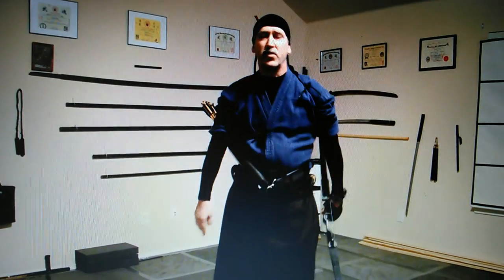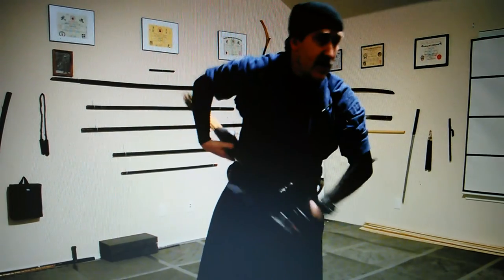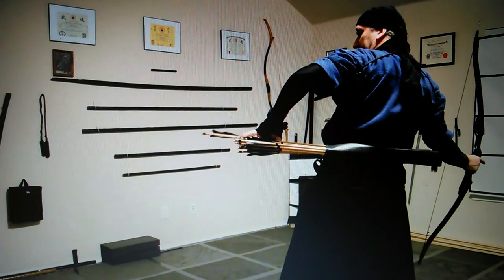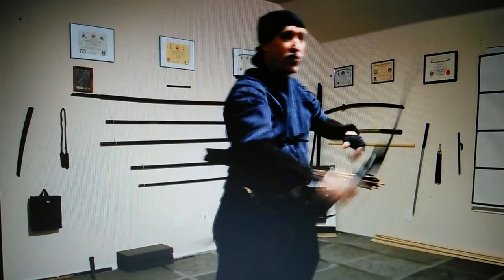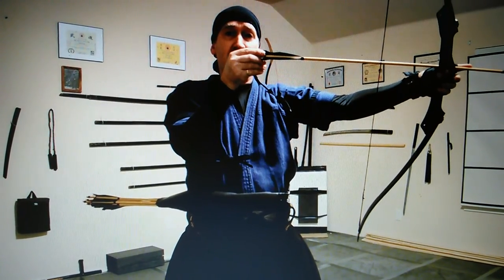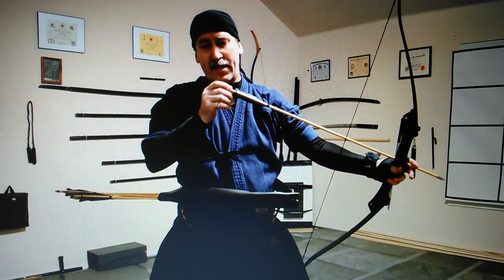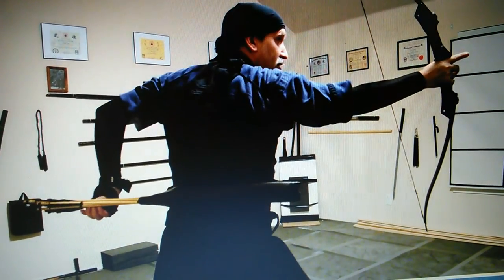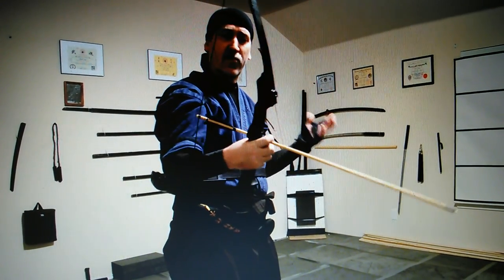Kyujutsu Shinja Ryu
Migigawa Hidarigawa Shotto of Shoden Gata basics of Ninpo Kyujutsu as taught from Shinjitsu Dojo that specializes in the hankyu short recurve style bow. The long bow for Ninjutsu kyujutsu would not be practical for the ninja style tactics. Cross bows, collapsible bows and recurves are. There is a distinct difference in samurai Kyujutsu and Kyudo vs Ninjutsu style Kyujutsu although some similarities in ways of holding and shooting. The right handed gloves are not worn that hinder quick shooting methods. If your instructor is claiming to teach you Ninpo style archery but has not incorporated the basic forms, you might re-evaluate what you are being taught that is probably either Western or samurai style Kyujutsu or Kyudo.